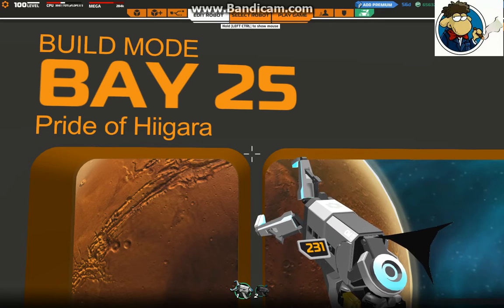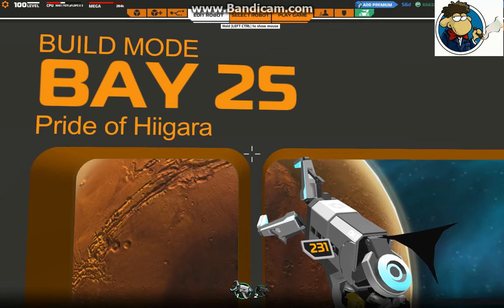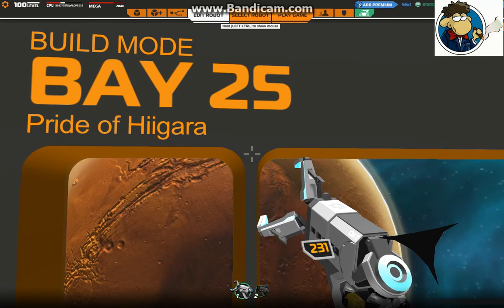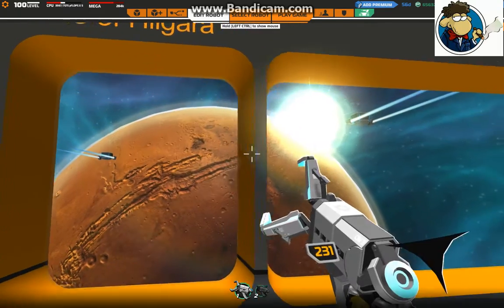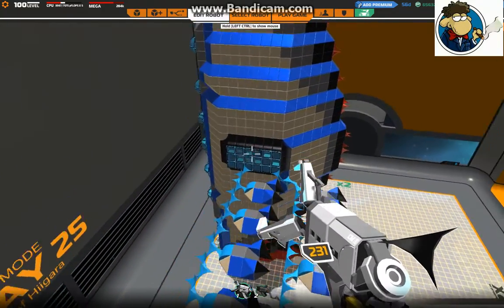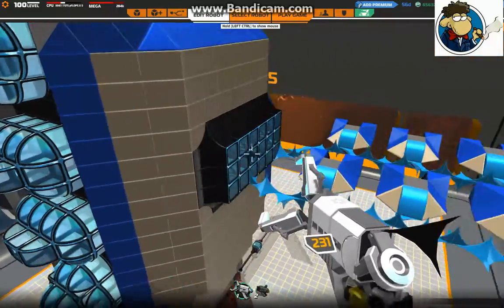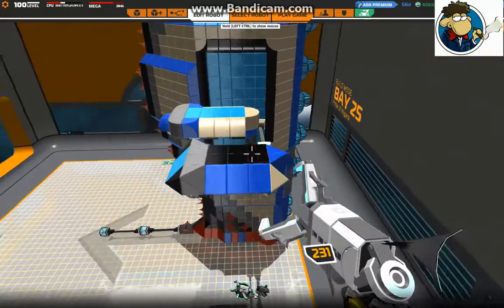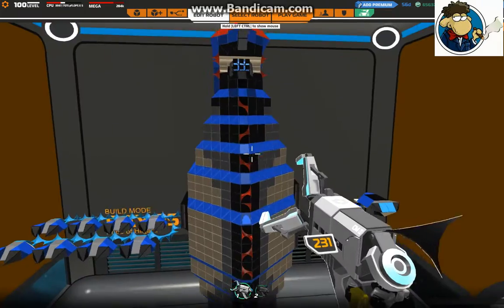Pride of Hiigara, Homeworld tribute